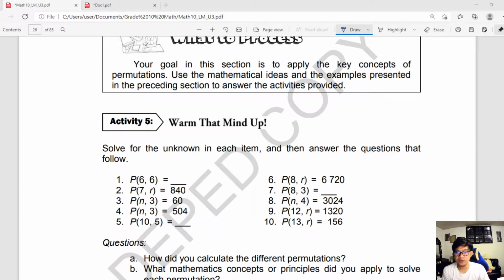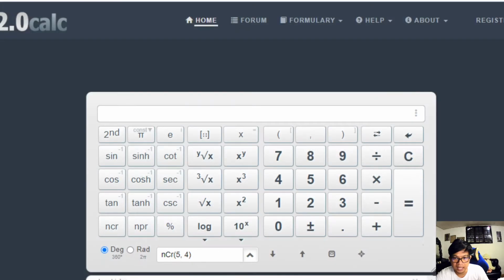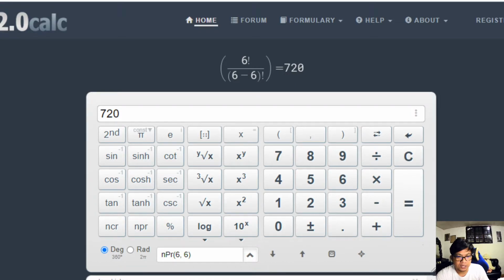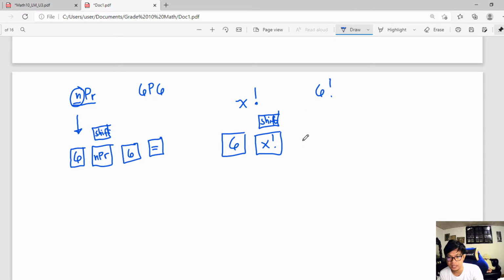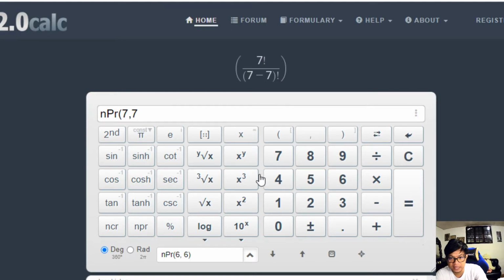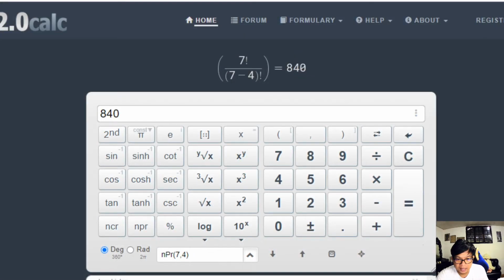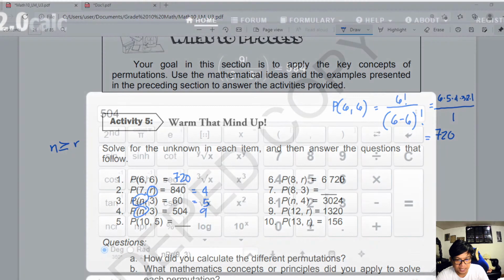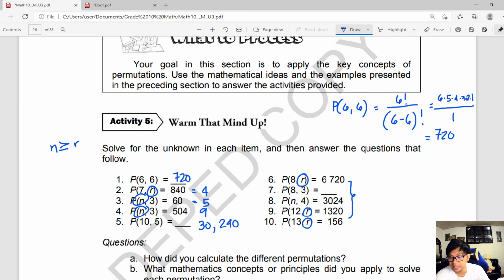Grade 10 Math - Calculator in Permutation (nPr)